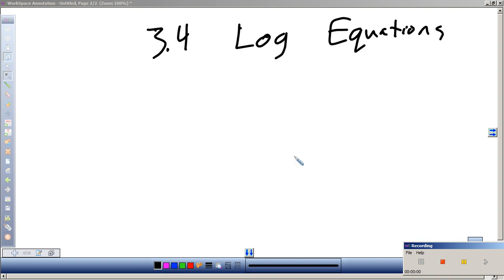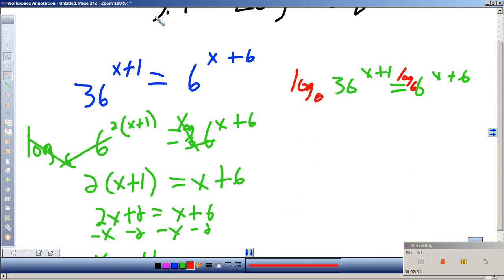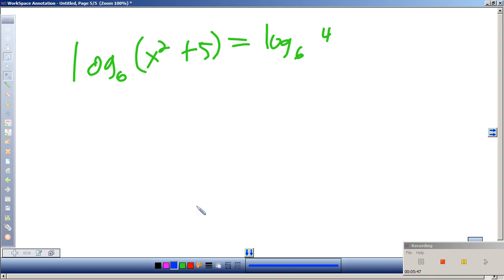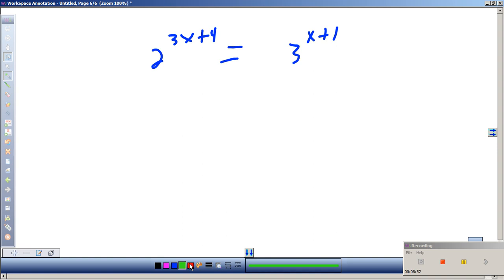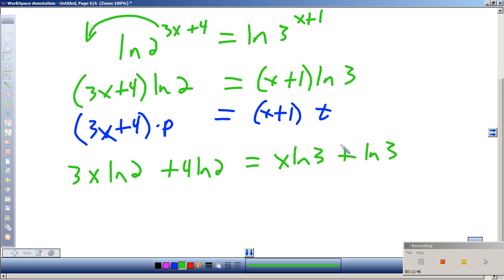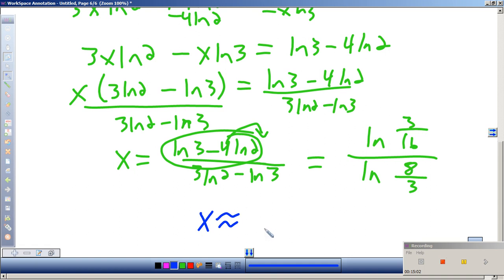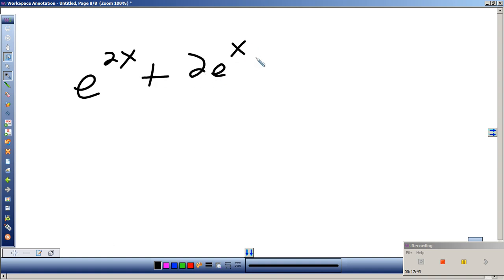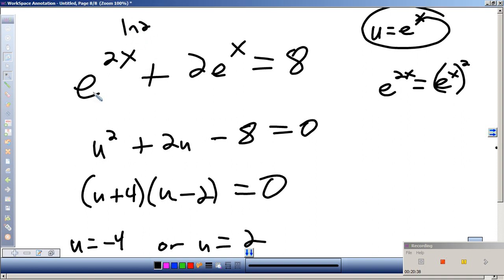3.4 Solving Logarithmic/Exponential Equations